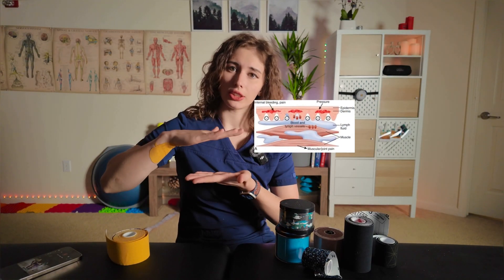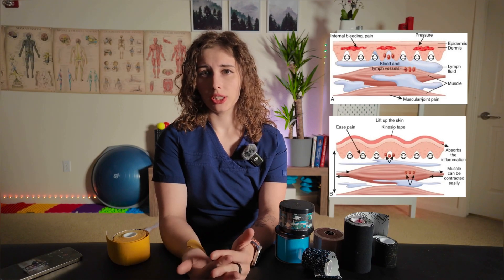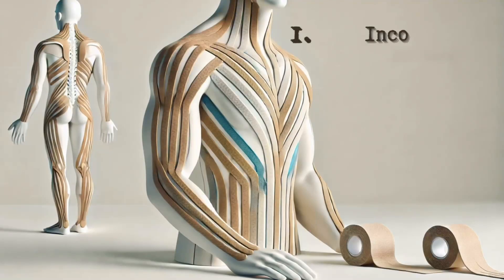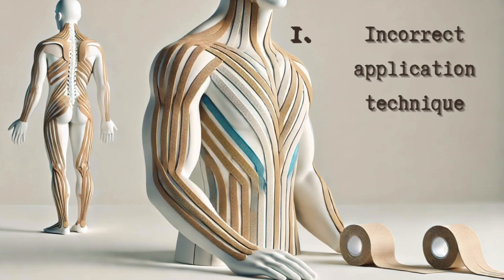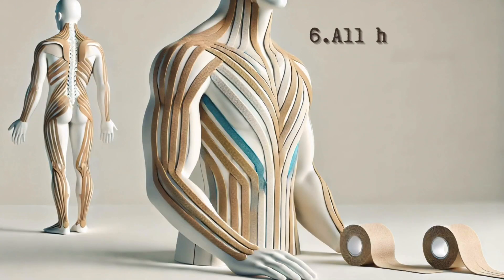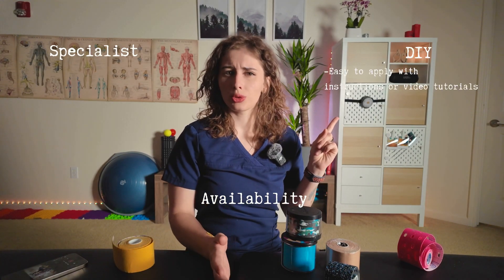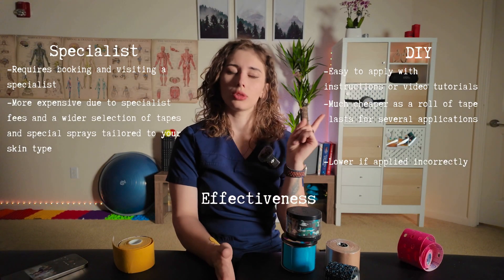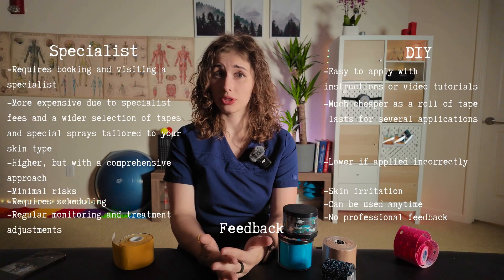Intro to the Kinesio Taping Method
An introduction to the Kinesio Taping Method that will help you understand what is better, to tape yourself or go to a specialist? How do Kinesio Tapes work? Is it possible to get KT wet? Will Facial Kinesio Taping help? And many other interesting and useful things.

Kinesio Taping Research and Links:
Trobec, K., & Persolija, M. (2017). *Efficacy of Kinesio Taping in Reducing Low Back Pain: A Comprehensive Review*. Kinesio.
Chao, Y.W., Lin, J.J., Yang, J.L., & Wang, W.T. (2016). *Kinesio Taping and Manual Pressure Release: Short-term Effects in Subjects with Myofascial Trigger Point*. Kinesio.
Kara, O.K., Atasavun Uysal, S., Turker, D., Karayazgan, S., Gunel, M.K., & Baltaci, G. (2014). *The Effects of Kinesio Taping on Body Functions and Activity in Unilateral Spastic Cerebral Palsy: A Single-Blind Randomized Controlled Trial*. Kinesio.